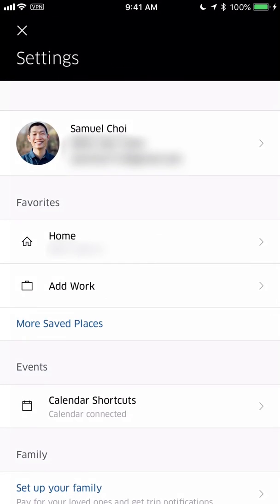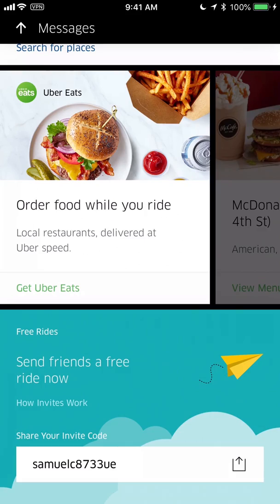Uber Passenger App [Full Walkthrough]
Hey, this is Sam with Ridester.com. And in this video, I'm gonna show you how to use the Uber passenger app.

So here we are. On the front page, you can just quickly jump right into going somewhere.

And so this is just a fictitious place that I picked, probably not my house. And there are plenty of places where you can click to go that are saved or you can add.

So let's say we need to go to the airport Terminal One. Now this is just a really quick overview and then I'm gonna go back and show you a little more details.

Right now if you look at the top of the app, it says four minutes, and it shows an address of where I'm at right now.

Now, this four minutes means it will take four minutes for the nearest Uber car to get to me. And then you can quickly look around and see how many Uber cars are available.

This is actually a very helpful tip to use during hot really, really peak times. Now if you look at the bottom, there are multiple different kinds of Uber experiences. So the most basic is UberX.

And in many markets, there's also something called Uber Pool, which is basically a carpool with other strangers This can be this can be something very advantageous for you to use if you want to save as much money as possible, and you have a little more time to get to your location.

Furthermore, if you do Uber Pool at a time where other people are not doing Uber Pool, Uber will give you that Uber Pool price even though you may be riding alone.

So that is a really great benefit. Oh, look at that three minutes. Now someone is so close look, people are right down the street from me.

I live in an area where there's always an Uber car down the street. Now UberX is another option which obviously with the name implies it's bigger, for groups of six or more.

Now one thing to notice is it all it takes is for a car to be able to fit six people or more. If you have seven people some cars can handle it. Like my Toyota Sienna.

However, they may not have a Sienna and they may only be able to fit six. So this is something you want to ask ahead of time after you book.

Select is nicer cars. And in every single nice there's a little "I" with a circle.

You can click on that and it gives you a feel for more the prices. It breaks it down that it only can fit one to four and per wait time is $0.37. You can see that the fair is $39.31, which is steep compared to $21.37.

Now if you want to see the breakdown of how much you're paying even more, there's another "I" with a circle boom. And it shows you as of right now in May 2018 in Minneapolis, it's $0.16 per minute and $1.05 per mile. There was a nice little 5% increase recently and that is the case.

Now something that often people don't know is it you see right here if you start moving your finger over, there's premium. Premium are...this is when you're going high end.

So Premium Black. This is not XL size but it is a black luxury car. And again, you can see more of the details. Here it is $3.25 a mile. And if you want SUV, $3.80 a mile and $0.35 a minute.

This is a larger group and this is if you want to ride in style, which something I probably will never do unless someone else is paying. So those are the different options.

Now let's see. Let's click...I'm not gonna confirm the ride because I do not want to pay for that. But what I can do is look at the bottom right. You see this right here?

It says...you see the little car with a clock? You can schedule a ride ahead of time, whether it's even a whole week ahead, which is an amazing feature so that you can if you have a business trip or need to go to the airport, you can set these ahead of time.

Another little benefit is that you can set ahead of time and save yourself from some search as of right now. I think it's a glitch that they need to fix. It hurts drivers and some drivers are utilizing that in an abusive way.

Also right from the beginning, you can click here and schedule a ride. Now let's go down a little bit on this app. They have always promotions.

One thing that I do wanna highlight that I think is a really great option is that if you opt in for local offers, you can get all kinds of places nearby and get cash back onto your Uber card or as Uber credit.